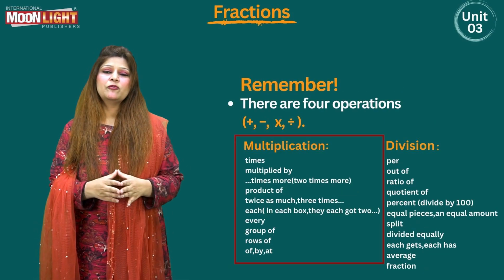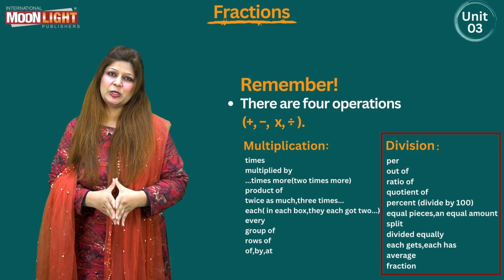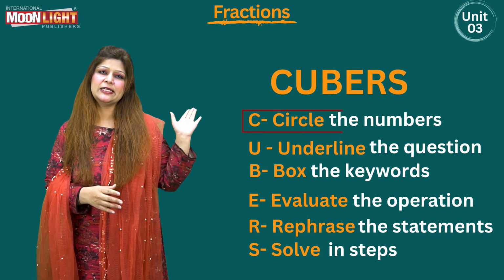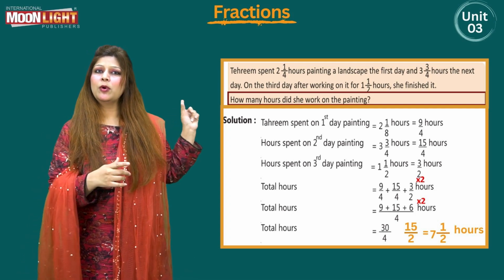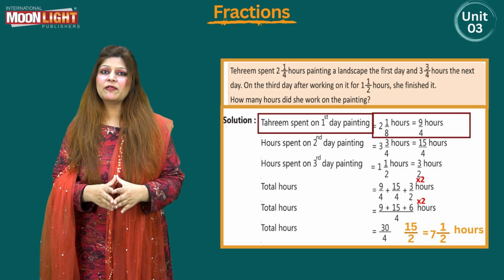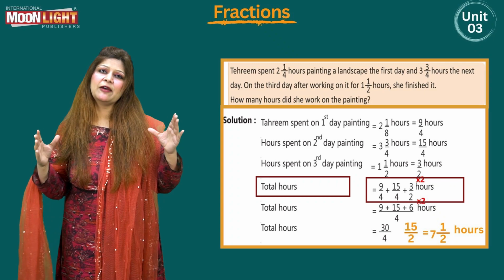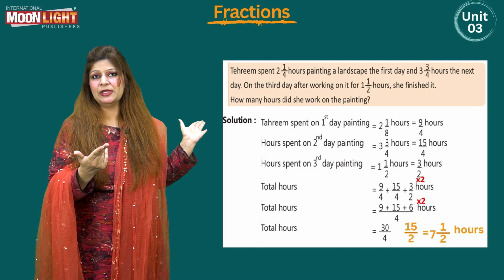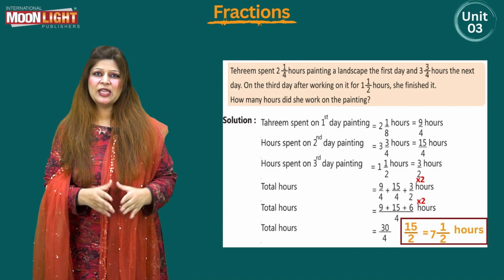Mathematics Grade 04 Unit 03 Topic 11Part 01 Real Life Situations Involving Fractions